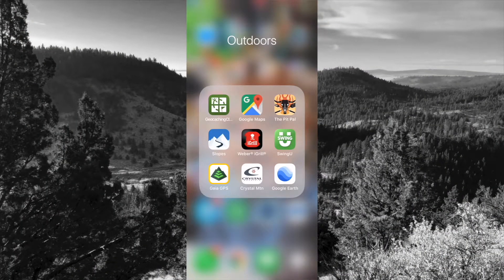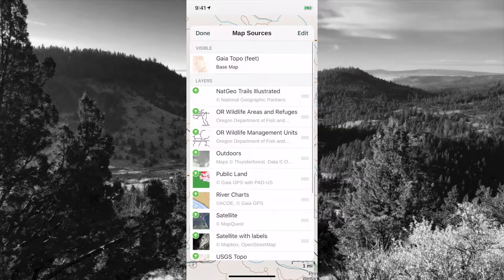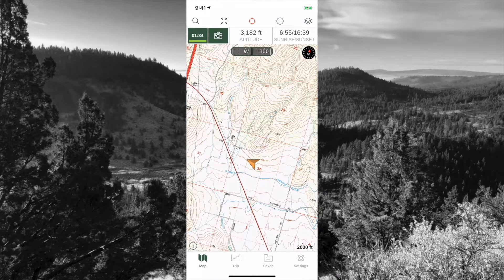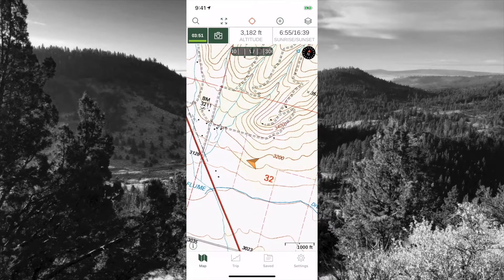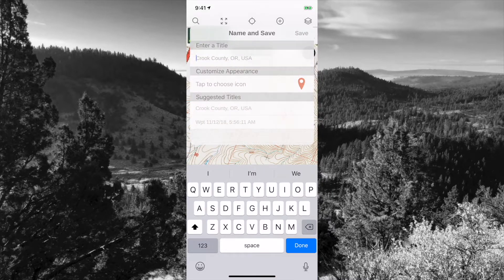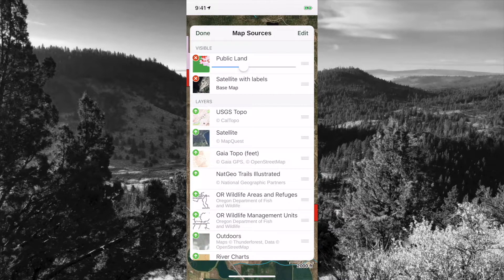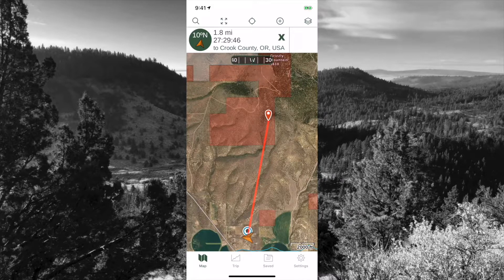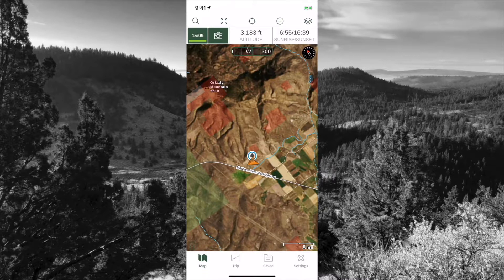What is the Best Hunting GPS App for iPhone? | Gaia GPS Tutorial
Title:  What is the best hunting GPS app for Cell phone.   In my opinion, the Gaia GPS app is the best hunting GPS app for your iPhone.

Nikon D5200
GoPro 5
Phantom 3 Drone
Cannon Vixia HF R800
Comica Video Microphone
Movo Wireliess Mic

Video Description
This is the first video in a series on how to use your iPhone and the Gaia GPS app and ditch your traditional GPS Unit.  The Gaia app is by far the best hunting app for your iPhone and for any other smartphones.   In this video series I will take you through all the features of the Gaia GPS app, show how I scout for new hunting spots (e-scouting).  It all starts with the unbelievable hunting app.  If there is something I have not covered, then please let me know, and I will try to cover it in another video.